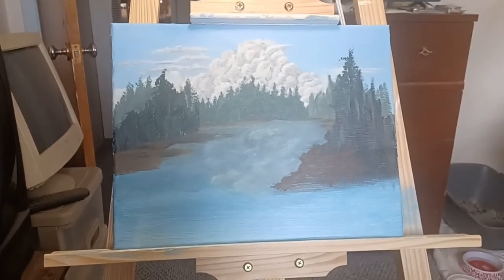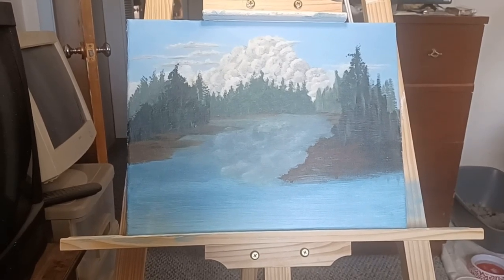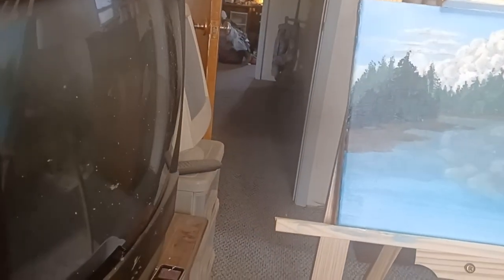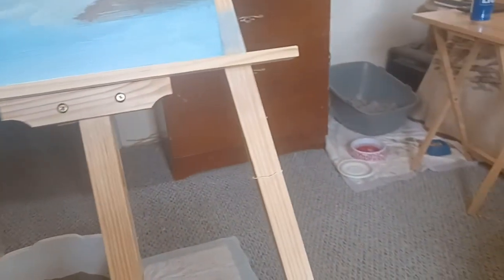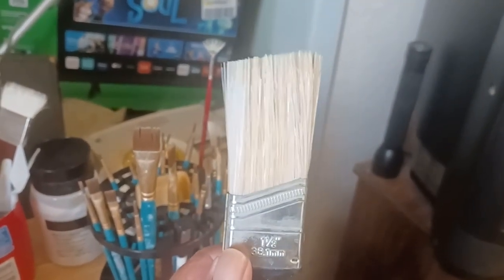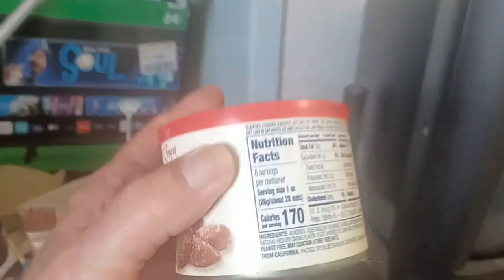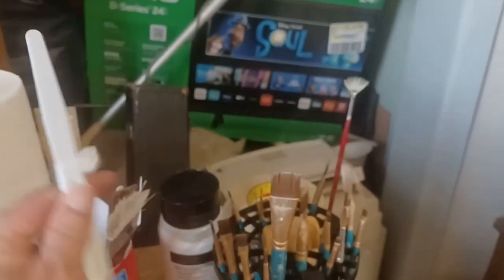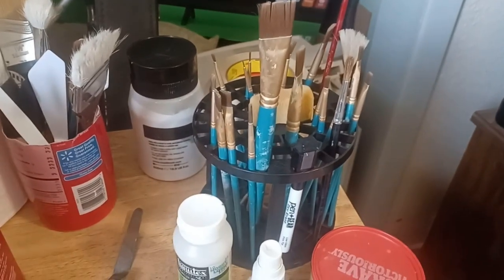Just saying Hi and new painting with patrick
Update - just saying hello. New painting with Patrick. Hope you all stay with me.